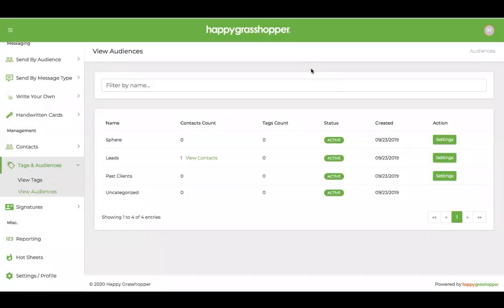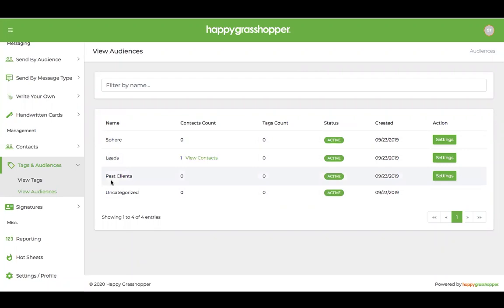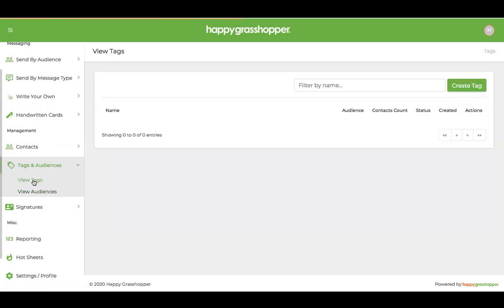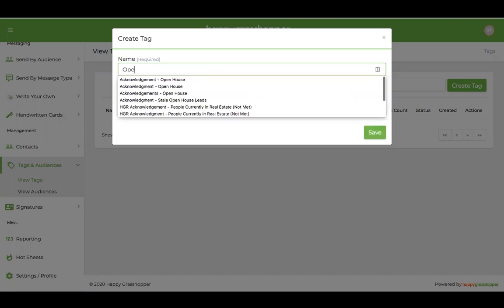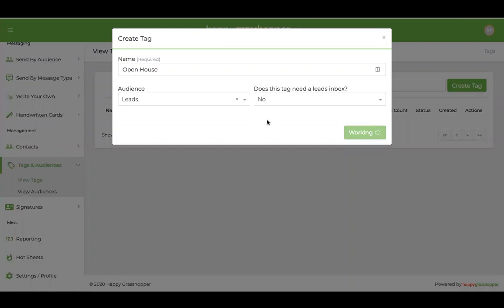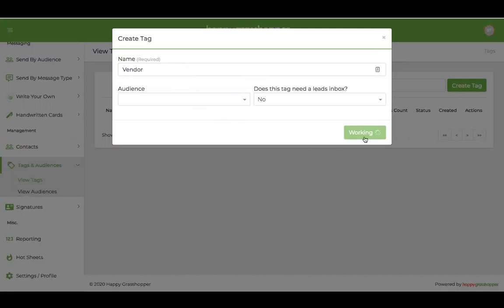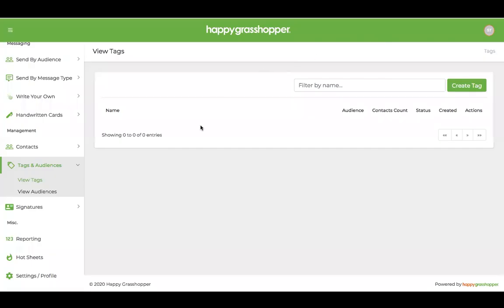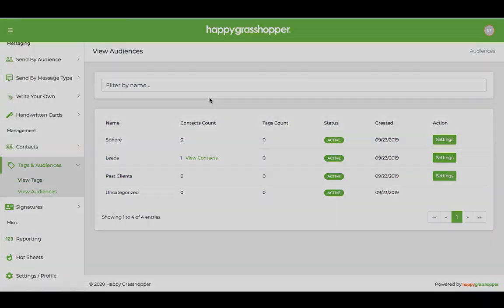How To Organize Your Real Estate Contacts And Database Using Tags And Audiences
Organizing your real estate contacts, database management, segmentation - these are all fancy ways of knowing who is in your list of contacts. How should you organize your real estate contacts? Watch this video to find out how to use tags and categories to optimize your email marketing efforts inside of Happy Grasshopper.

Happy Grasshopper is designed to help real estate professionals succeed and convert more leads to closings by building relationships through conversation via email, text message, voicemail drops, and handwritten notes.